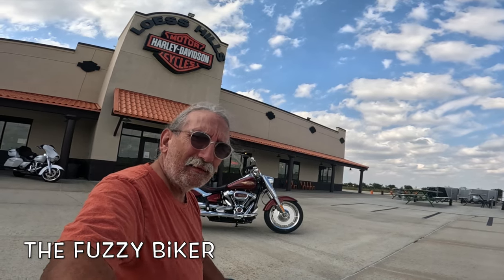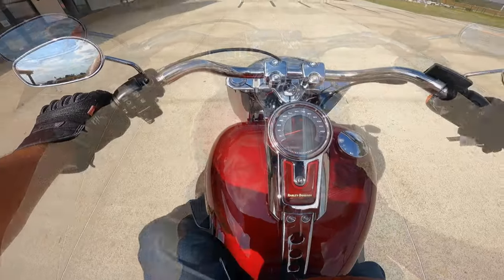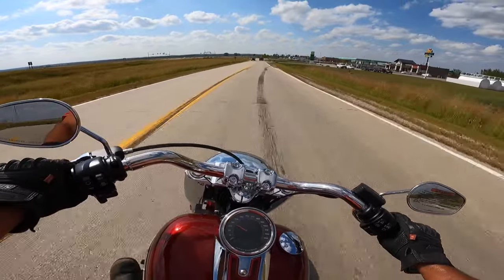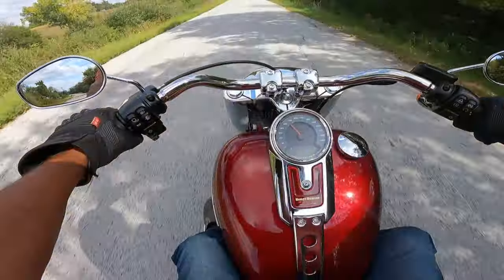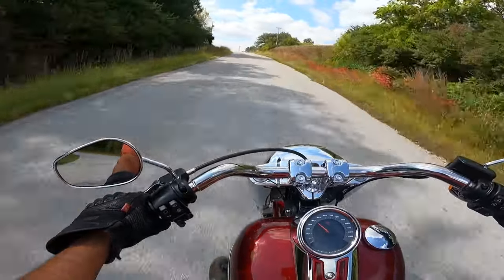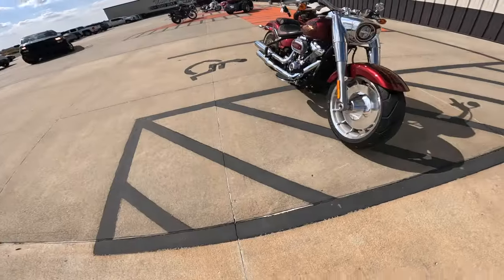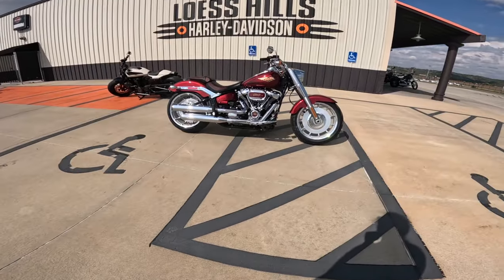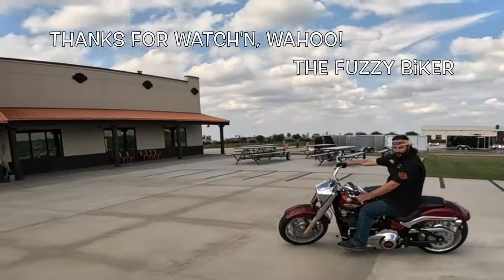Beautiful Harley-Davidson Fat Boy 114 Heirloom Red Fade 120th Anniversary Bike - Wahoo!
Is this the best looking naked H-D on the market today? I think so. Wahoo!